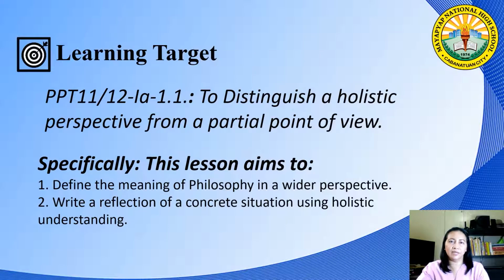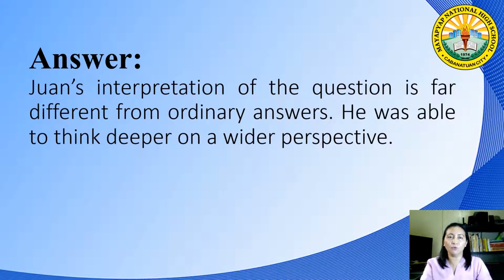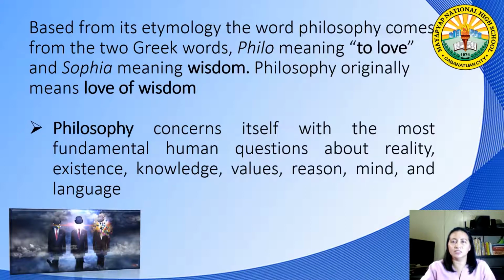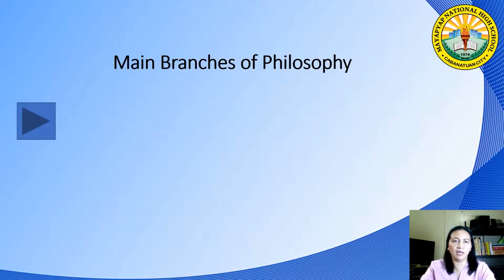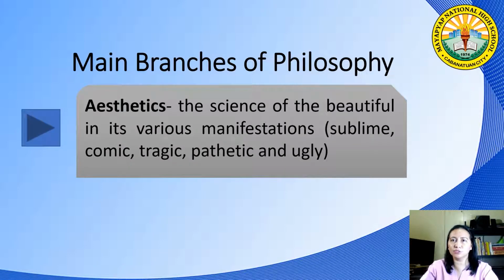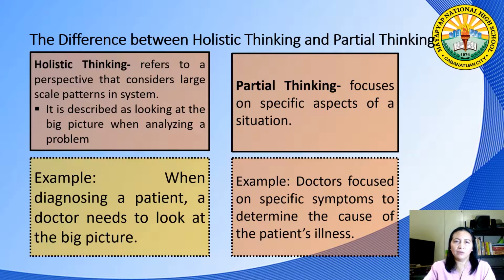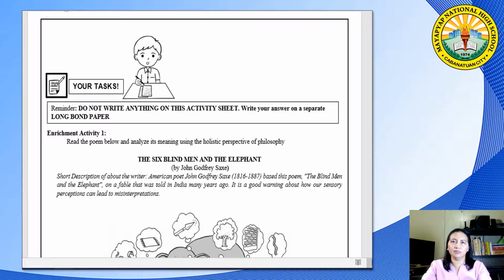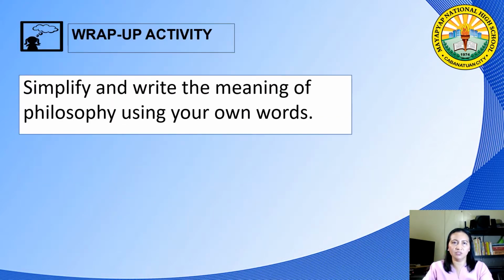Philosophy Quarter 1 Week 1